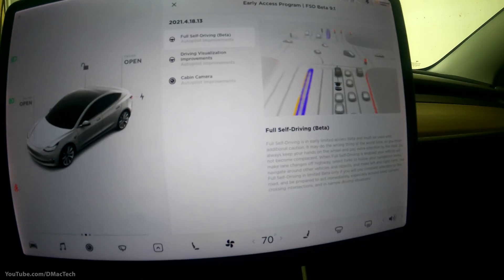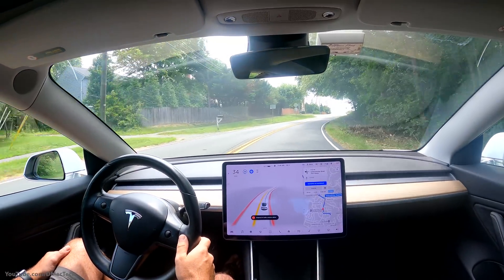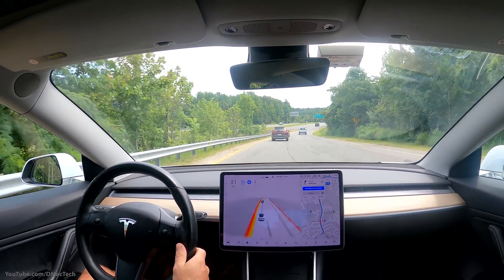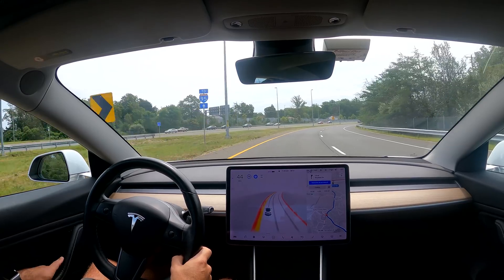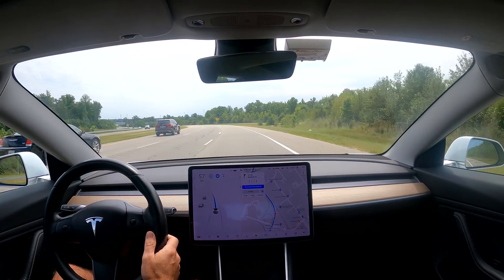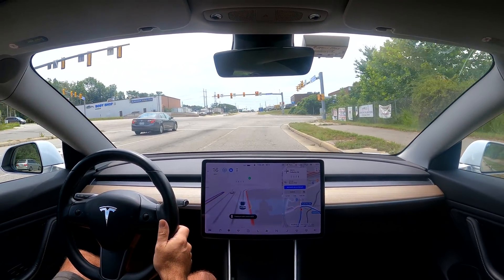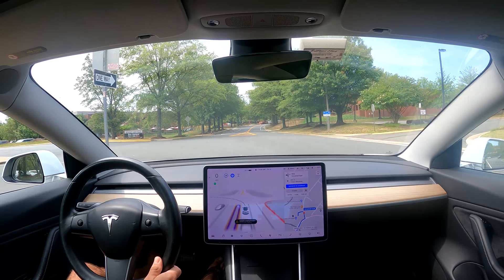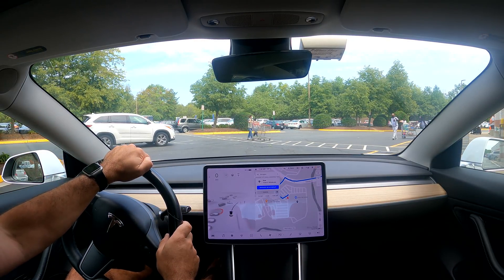FSD Beta 9.1 First Impressions to Costco 2021.4.18.13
First impressions of V9.1